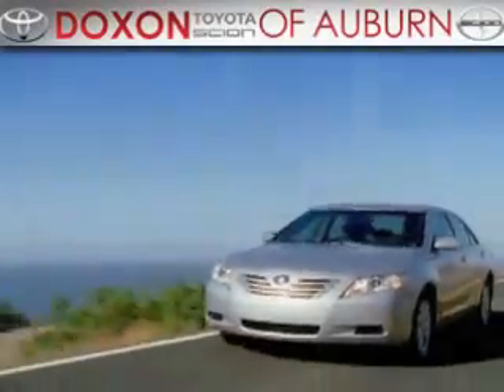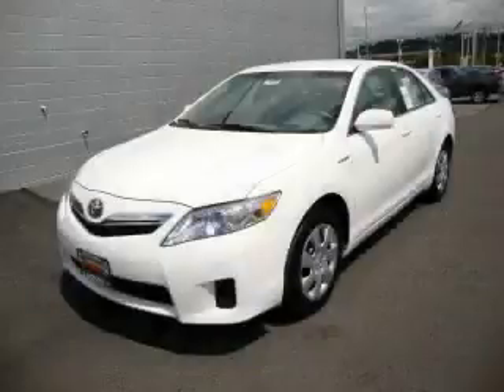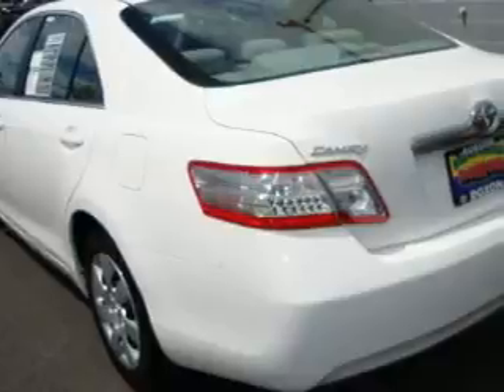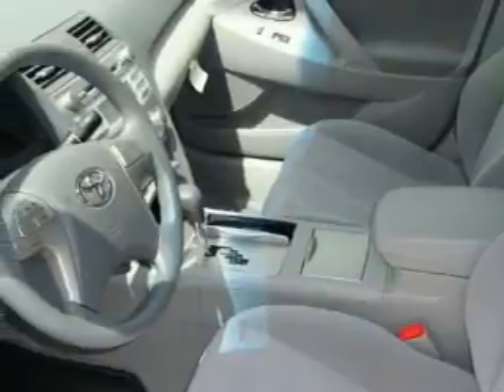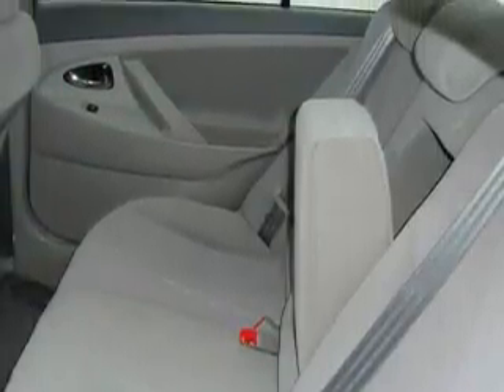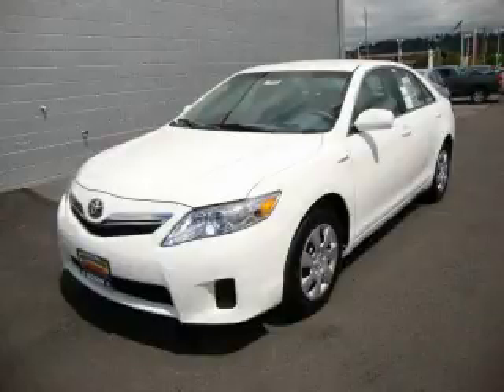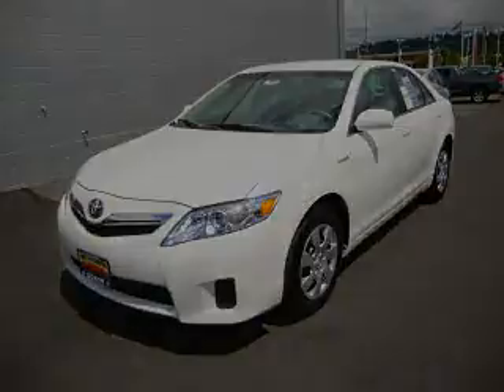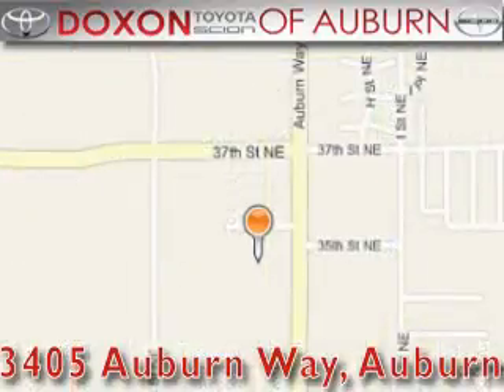2010 Toyota Camry Auburn WA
Year: 2010
 Make: Toyota
 Model: Camry
 Engine: 2.4L
 Trans.: Automatic
 Exterior: Super White
 Miles: 50
 Interior: Gray
 Stock: 4532

 2010 Toyota Camry Auburn WA